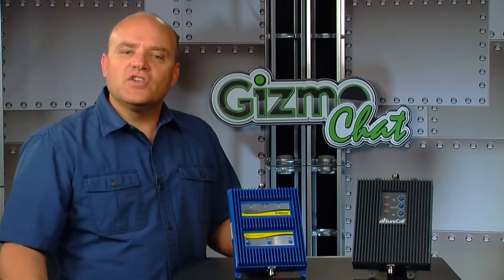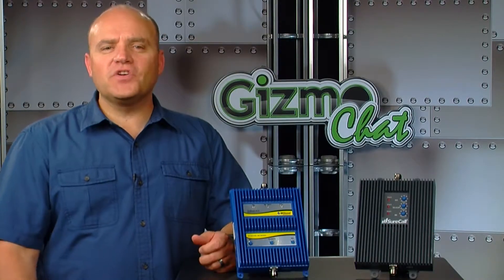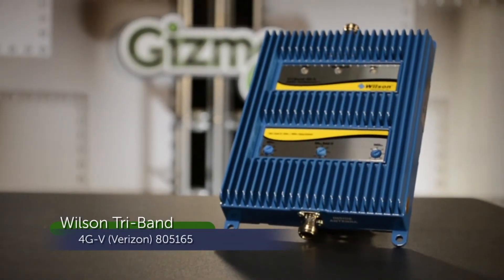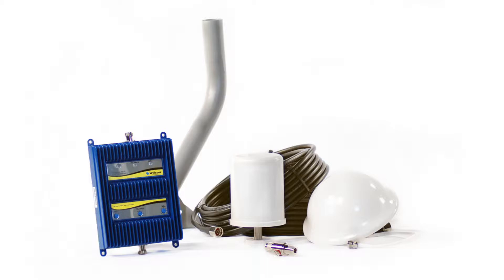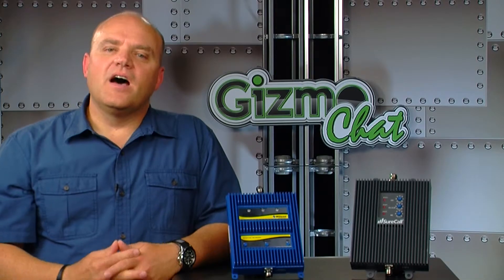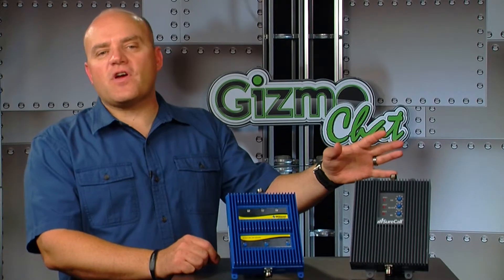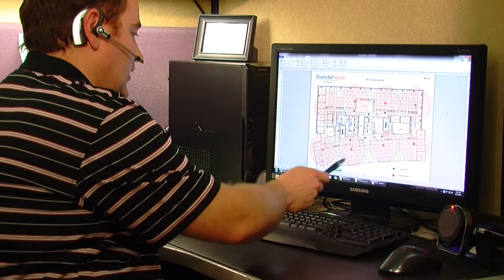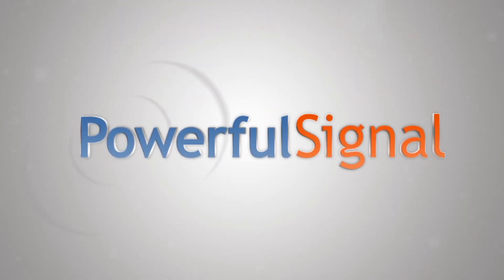Cell Signal 4G Tri-Band Boosters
Lee Stack reviews the 4G Tri-Band Boosters and explains what a Tri-Band is and why you may need one. Both Wilson Electronics and CellPhone Mate offer cellular boosters for your specific US carrier.